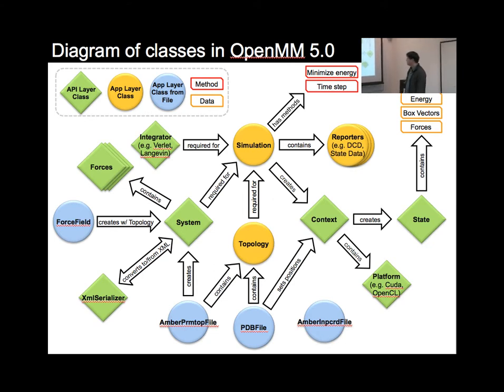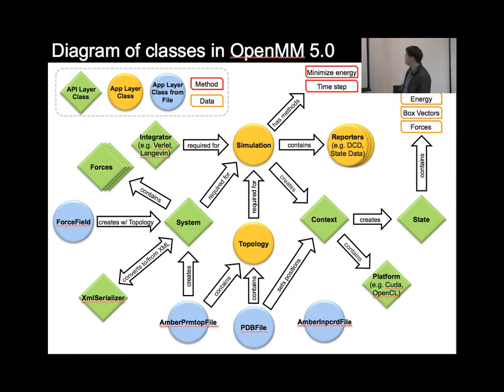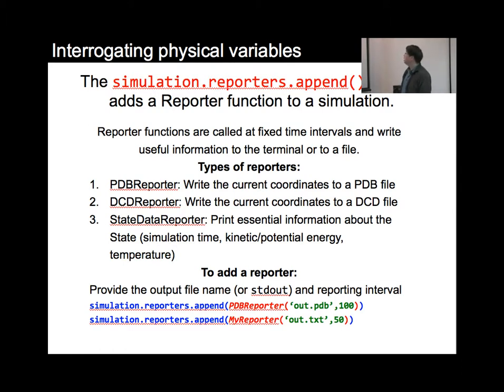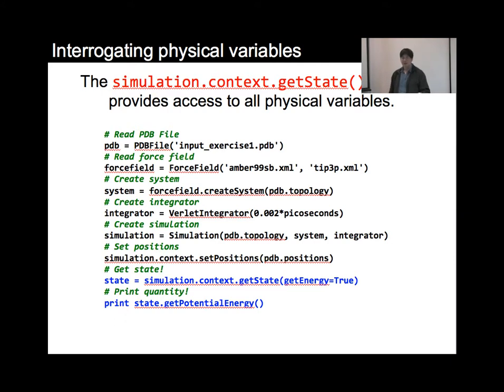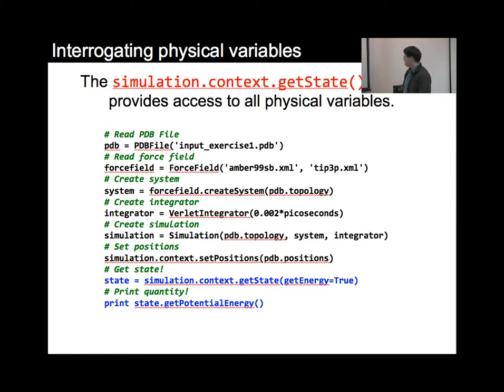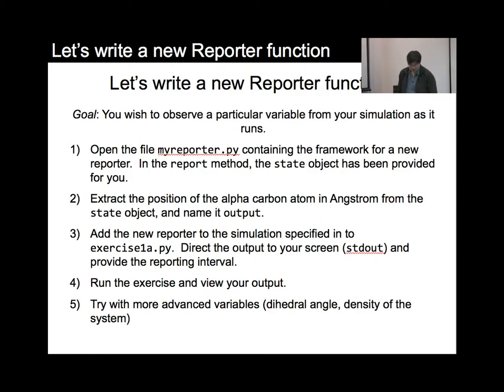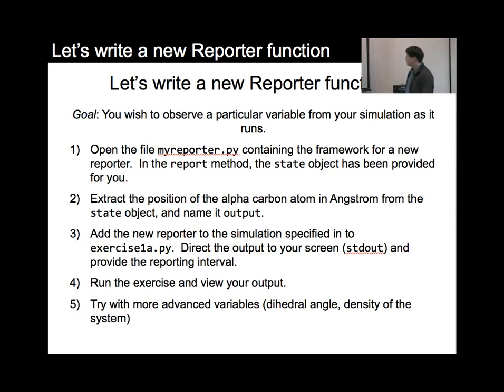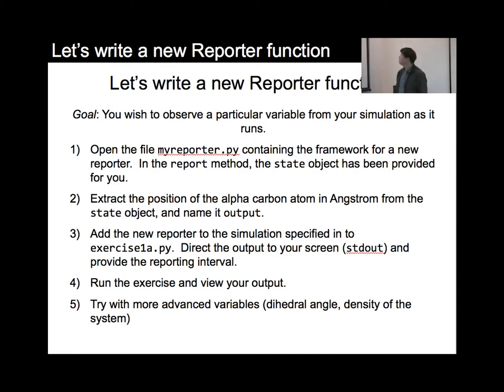Extracting Energies and Other Quantities from Simulations